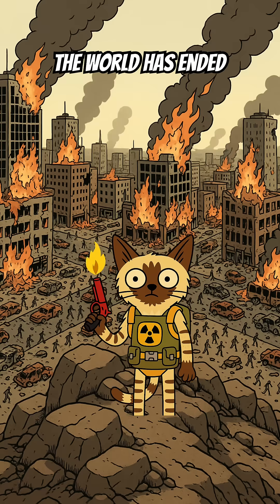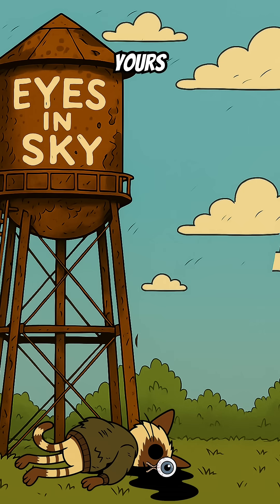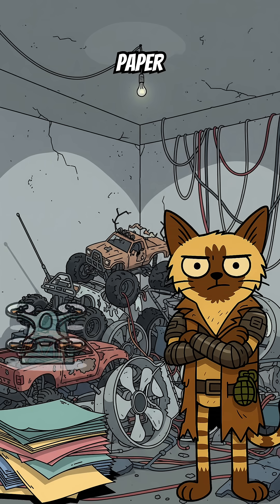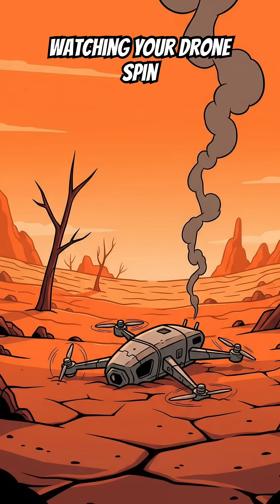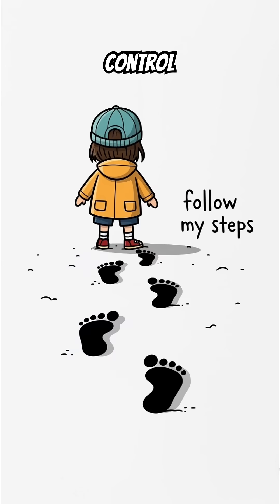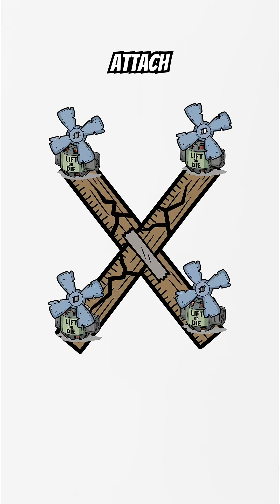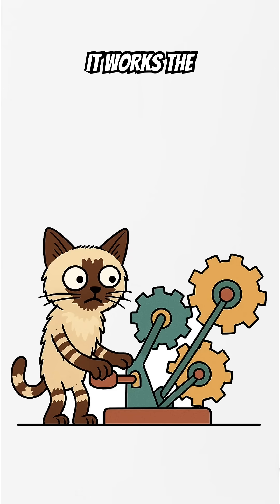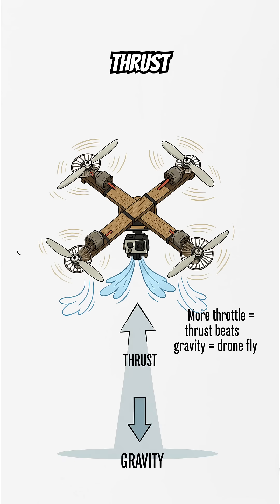How to build a drone in post-apocalyptic world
What if satellites were gone, the skies had fallen silent, and mutant crows were betting on how fast you'd die? Here's how to  build a drone in post-apocalyptic world from scraps, junk, and whatever hasn't exploded yet. No factory parts, no shiny tools—just survival science with claws.

In this post-apocalyptic DIY tech guide, learn how to get eyes in the sky using Newton's Third Law, a few scavenged motors, and a camera that's seen better days. Perfect for survivalists, preppers, science fans, and anyone who's not ready to become part of the landscape.

⚠️ Educational content only. Do not try this without proper safety, supervision, and preferably without mutant raccoons nearby.

What you'll learn:

How to build a working drone from scavenged parts

How Newton's Third Law keeps you in the air instead of in a crater

How propeller physics and flight controllers work together

What to do if your “recon drone” becomes an incoming projectile